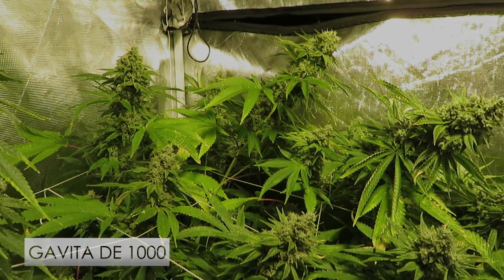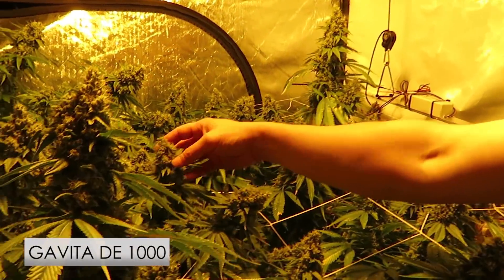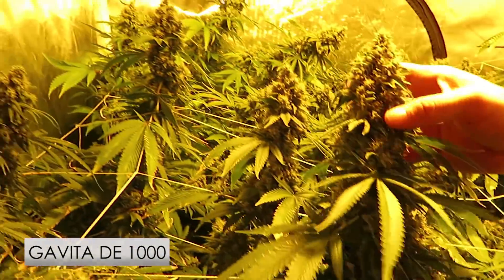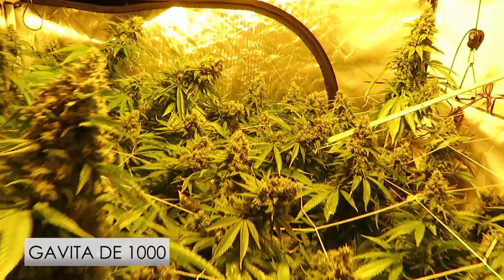Week 8 | LED vs HPS | LED vs HID | Kind Led, Black Dog, and Gavita Grow Comparison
This is week 8 of my medical marijuana video grow journal comparing LED and DE lights.  I will be evaluating the lights based on harvest weight and quality.
The lights we are comparing in this series are:
Gavita Pro 1000 DE (1000 Watts)
Kind LED XL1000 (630 Watts)
Black Dog Phytomax 600 (630 Watts)